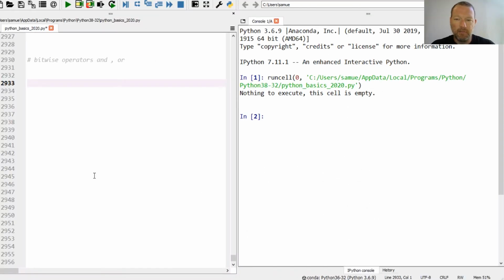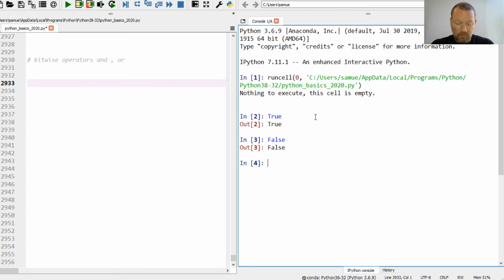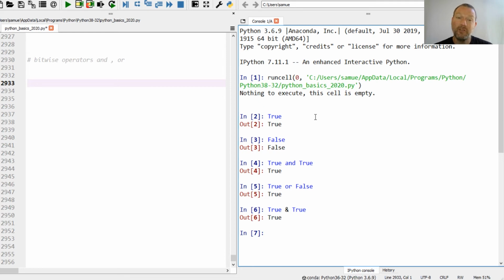Python Basics Tutorial Bitwise And and Or Operators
Learn how to use the bitwise operator  & (and) and | (or) for python programming